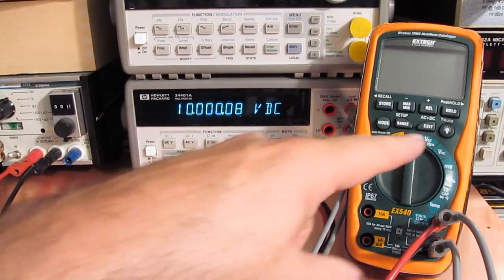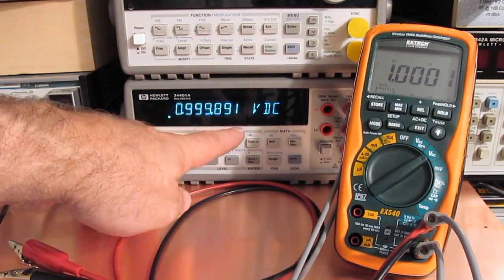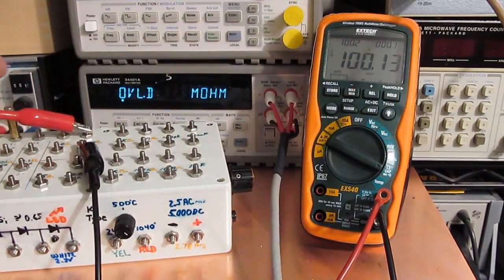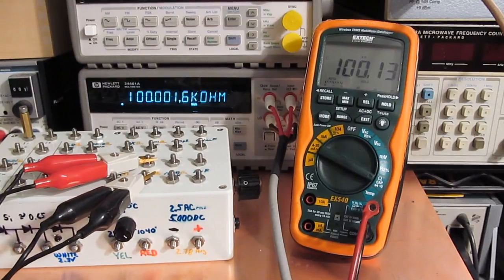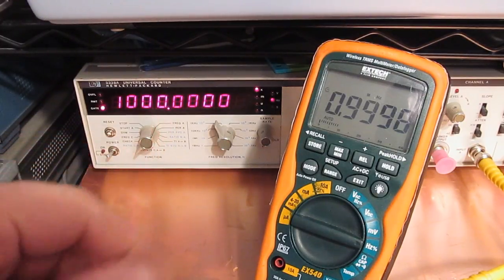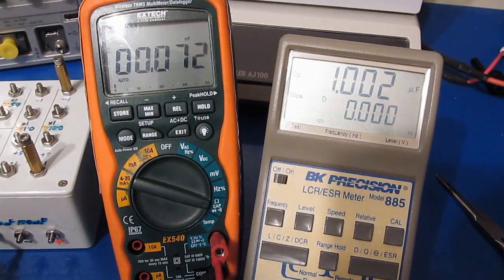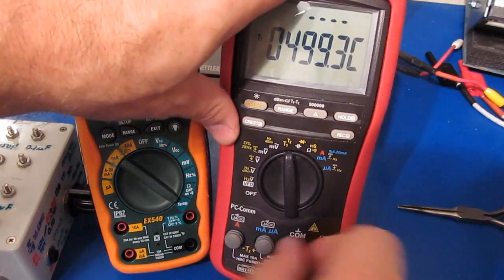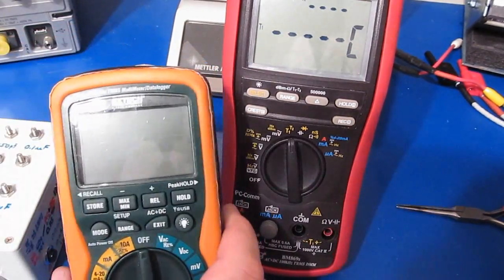My Extech EX540 Turns Five Years Old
My Extech meter was just retuned from it's annual calibration.  It has never been aligned.   In this video we see how it compares with some of my home equipment.